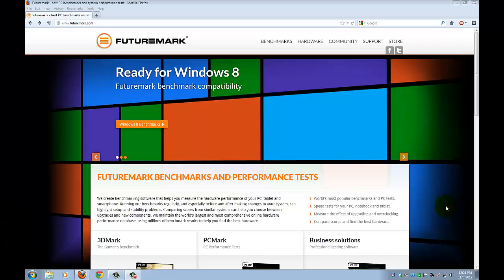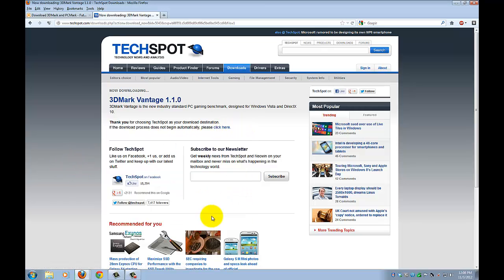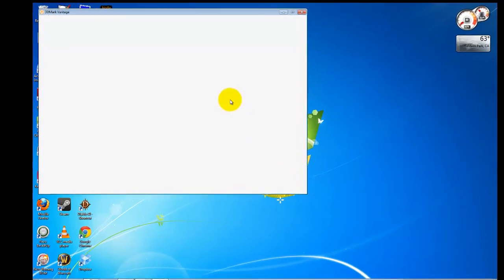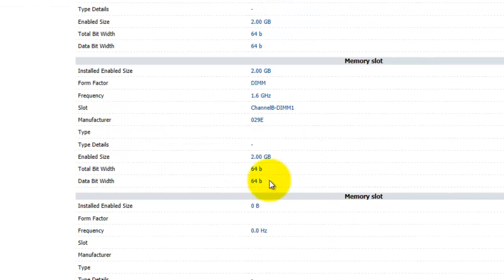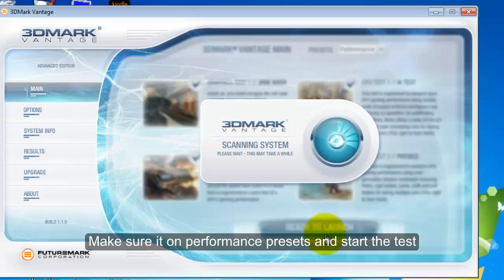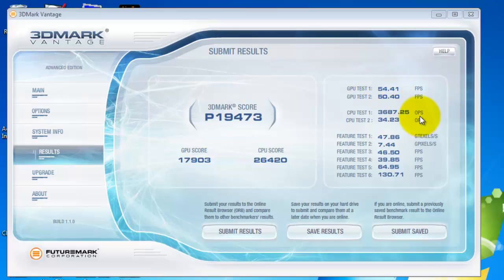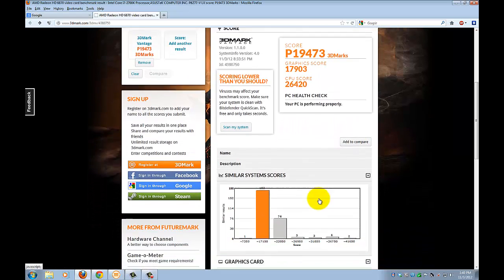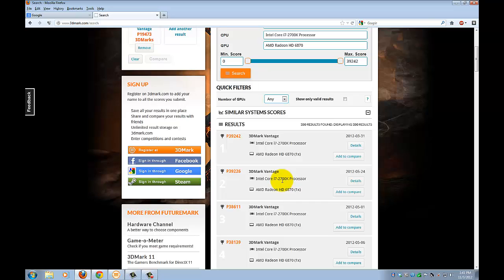How to Benchmark your PC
This video will teach you how to benchmark you pc using 3DMark Vantage.